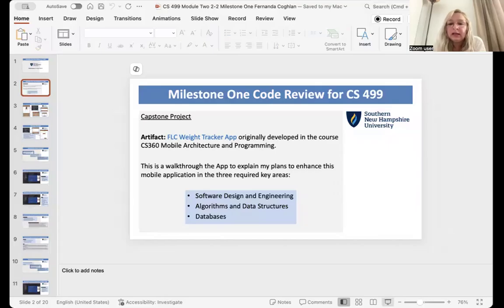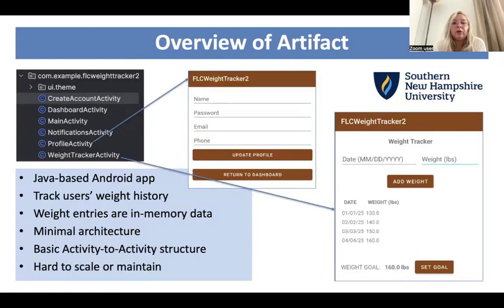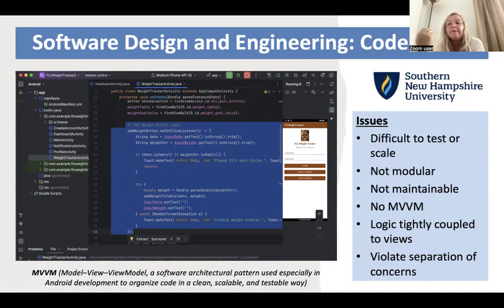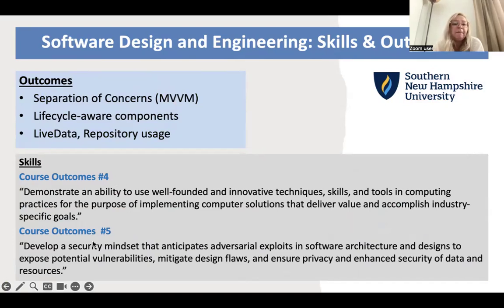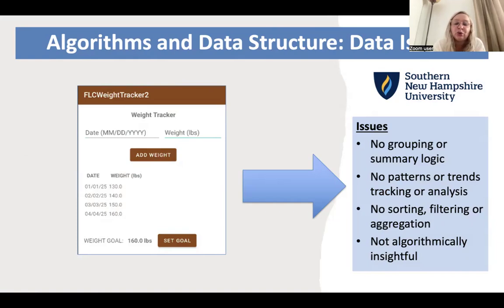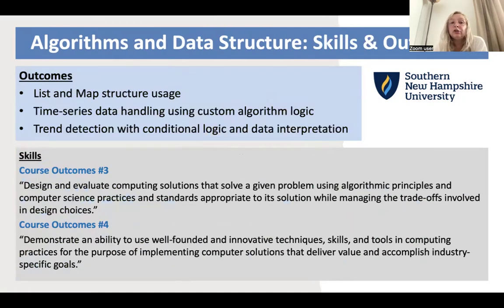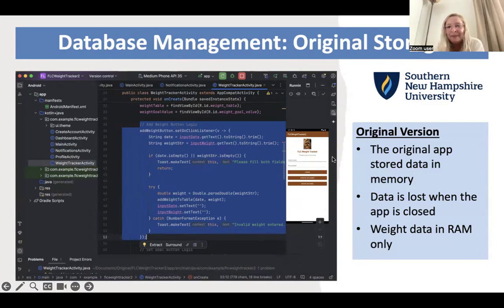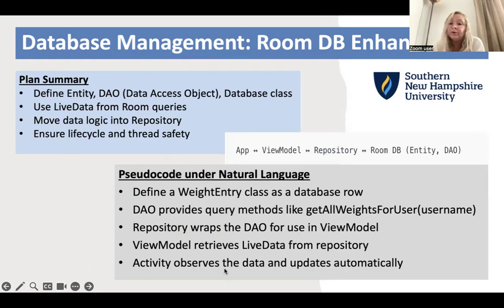CS 499 Capstone Code Review: FLC Weight Tracker Enhancement Overview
This video presents a walkthrough of the original FLC Weight Tracker App, highlighting its initial features and limitations, followed by a detailed explanation of the planned enhancements across software design, algorithms, and database integration for the CS 499 capstone project.